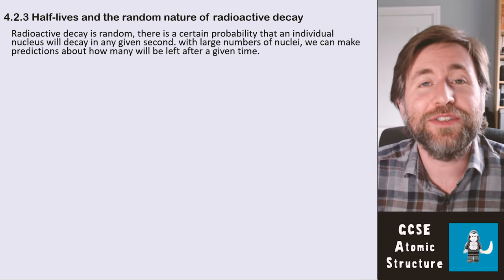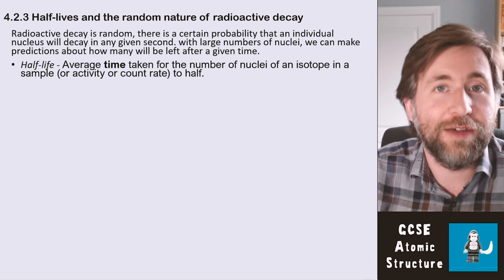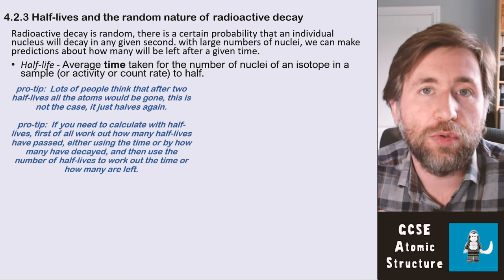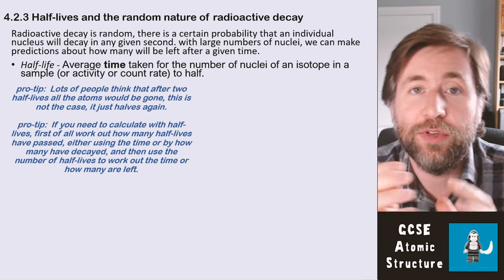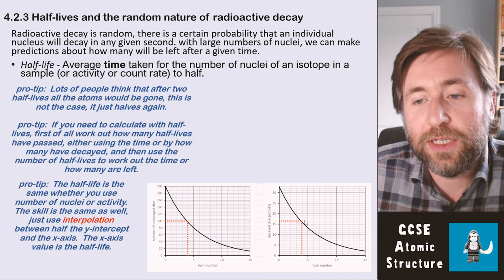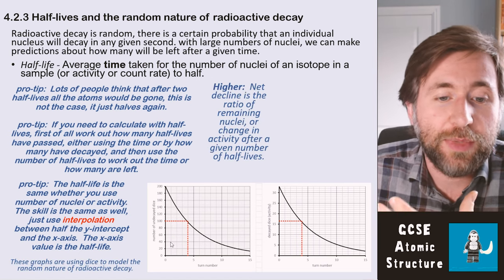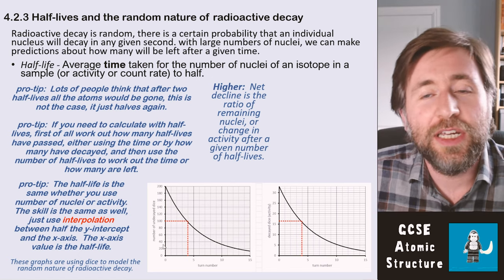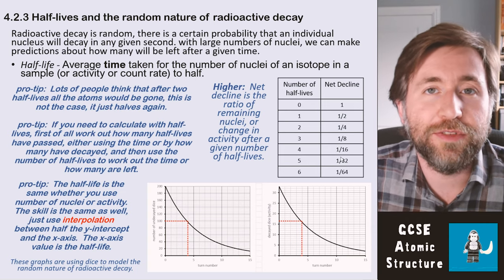Half Life - Summary - GCSE Physics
Radioactive decay is random, there is a certain probability that an individual nucleus will decay in any given second. with large numbers of nuclei, we can make predictions about how many will be left after a given time.
Half-life - Average time taken for the number of nuclei of an isotope in a sample (or activity or count rate) to half.

Higher:  Net decline is the ratio of remaining nuclei, or change in activity after a given number of half-lives.